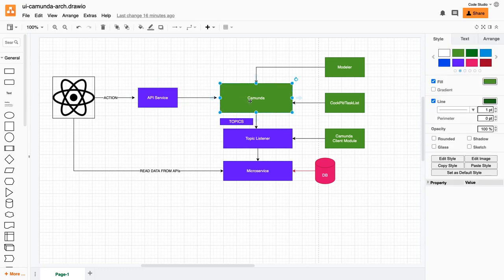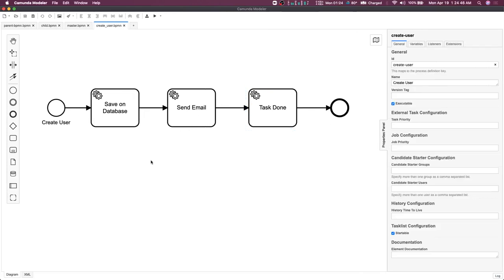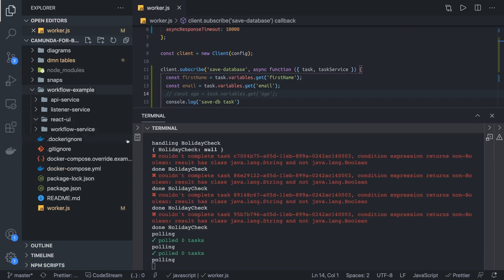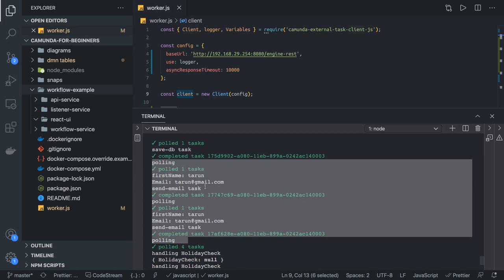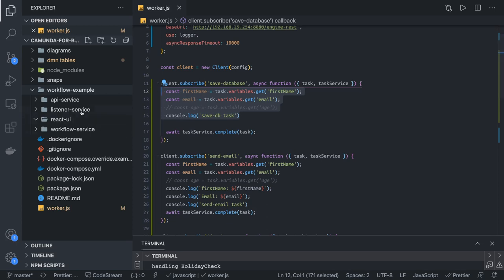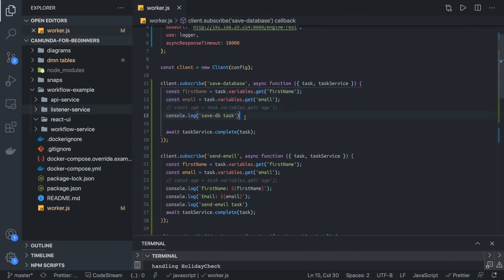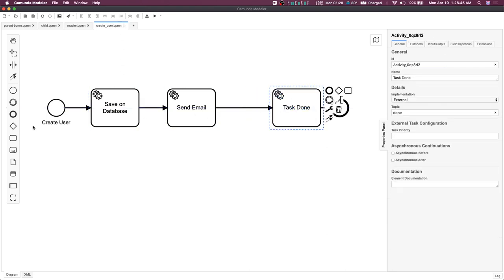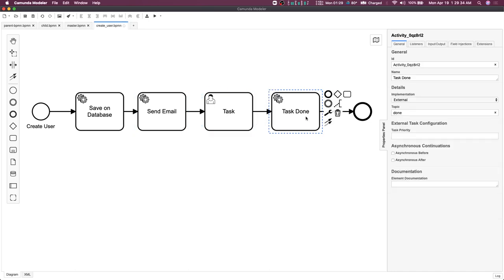Camunda with Microservice Architecture and UI Layer #21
1. common pitfalls of using Microservices.
2. Different type of Communication in Microservices
3. Using Camunda workflow Engine with Microservices
4. Using Camunda with Event Driven Microservices
5. Adding Workflow engine to your Architecture with different alternatives.
6. Why should we use Workflow Engine with Microservices Architectures
7. Learn Camunda from Beginners level
8. Using BPMN tool Modeler, cockpit and tasklist
9. Understanding BPM elements like service task, call activity, message events...